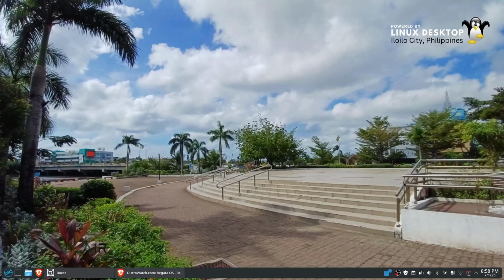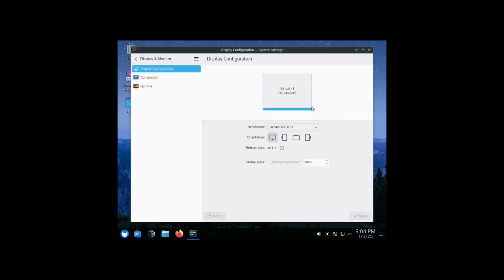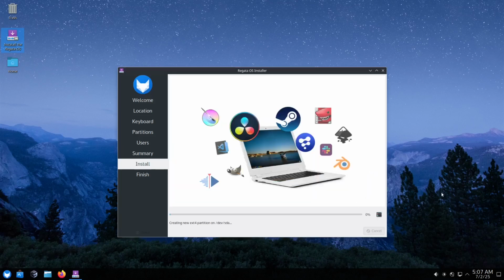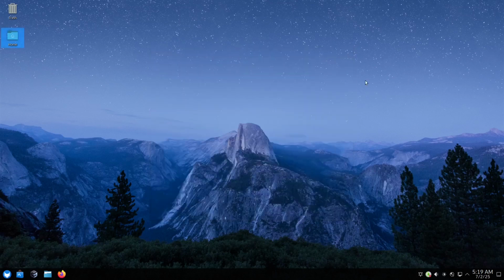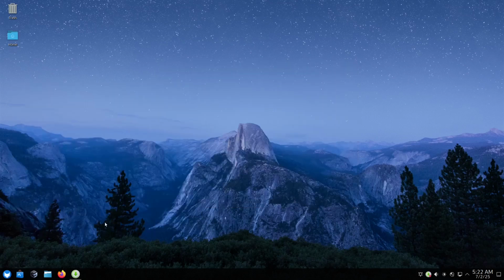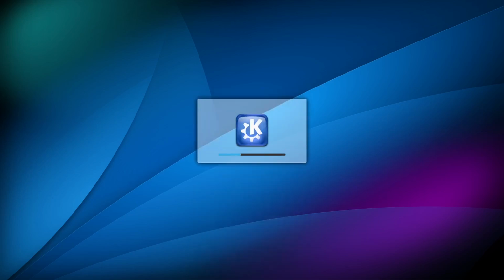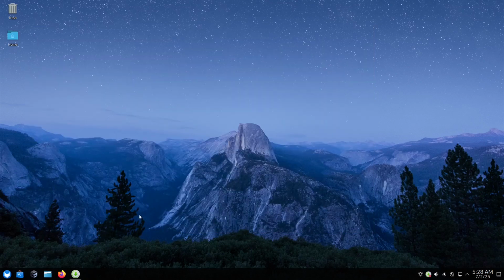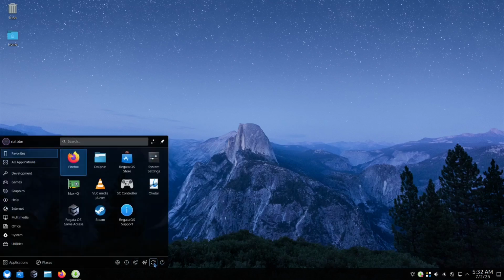Regata OS 25.0.3 - Is This Your Next Daily Driver?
Get ready to discover Regata OS 25.0.3, the latest release of this exciting Linux distribution! Built on openSUSE with the KDE Plasma desktop, Regata OS aims to provide a seamless experience for both gamers and creative professionals, as well as everyday users.

In this short overview, we'll highlight some of its key features, including its focus on out-of-the-box hardware support, pre-configured gaming tools like GameMode and AMD FSR, and a user-friendly app store that makes getting started a breeze.

If you're looking for a powerful, modern, and performance-oriented Linux desktop, Regata OS 25.0.3 might just be it!

timecode:
0:00 Intro
0:28 Website
2:08 Live boot & installation
6:03 Initial boot
6:39 Desktop UI
9:32 Appearance & wallpapers
14:22 Apps
17:32 Software center
18:20 Conclusion
18:58 How to shutdown
19:09 Remarks
19:38 Extro

---Gadgets---
1. Camera
2. Microphone
3. Tripod / Stand
      3-Axis Handheld Gimbal Model H4
4. Laptop